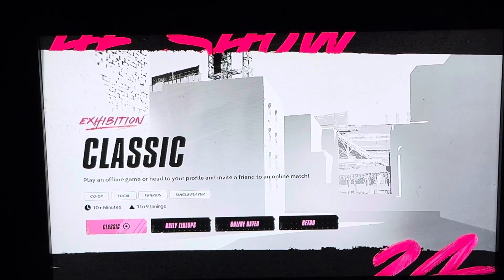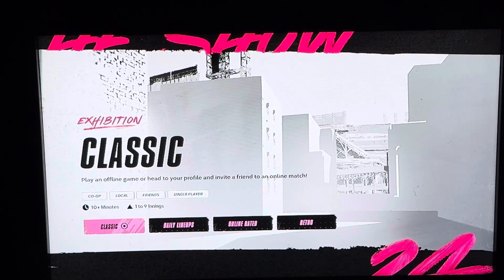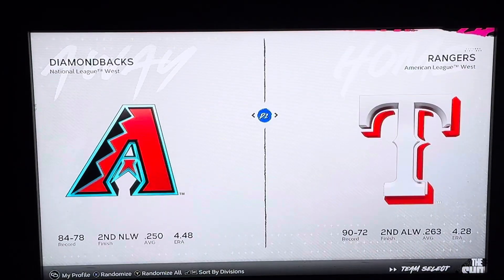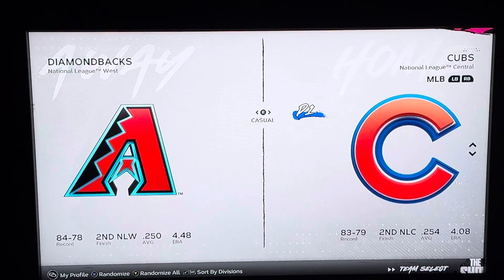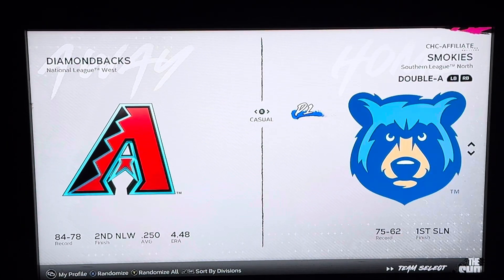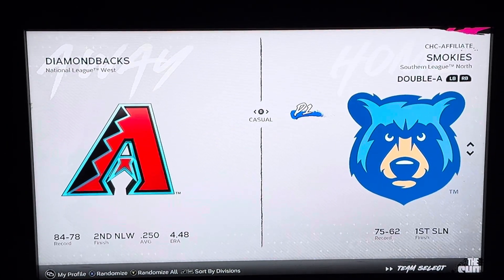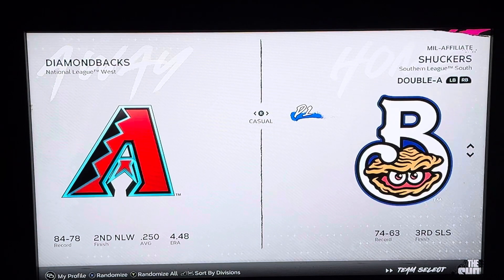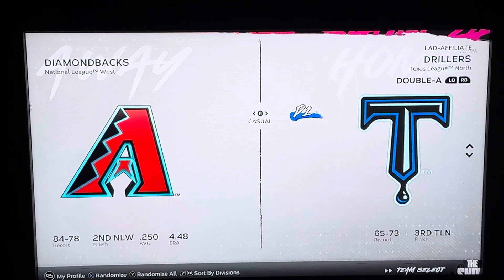How To Play With Double A Teams On MLB The Show 24